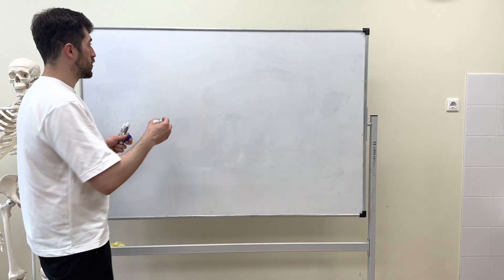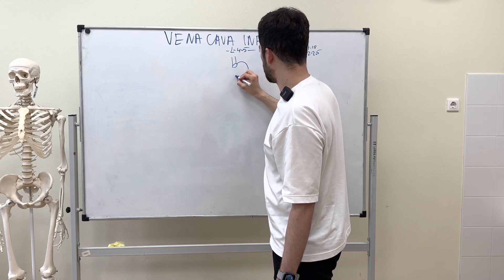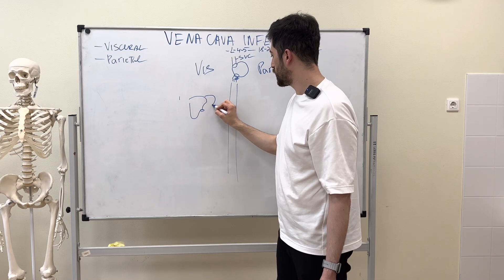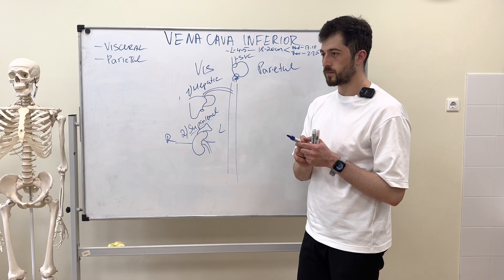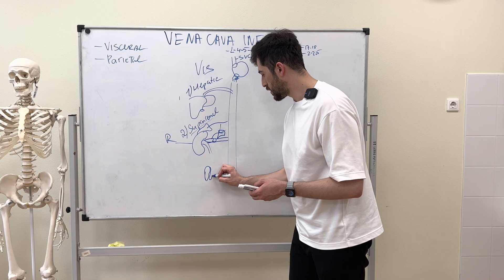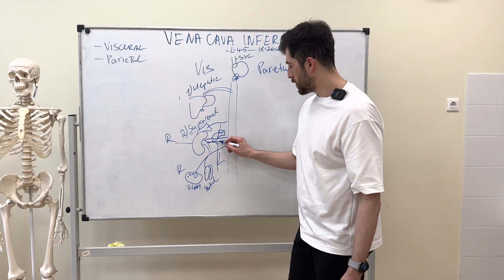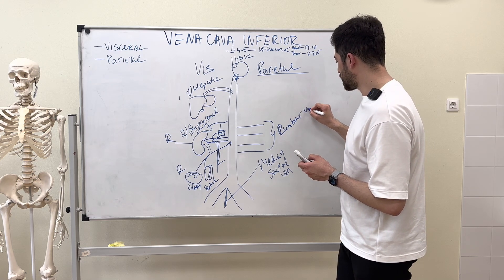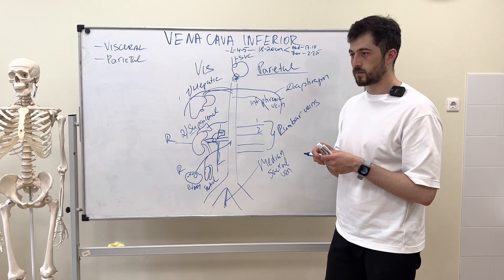INFERIOR VENA CAVA: Anatomy and Function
Welcome to my latest video about the human body! In this video, I'll be talking about an important blood vessel that runs through the abdomen and carries deoxygenated blood from the lower part of the body back to the heart. That vessel is called the Vena Cava Inferior.

First, I'll provide an overview of the circulatory system and why blood flow is so crucial to our bodies. Then, I'll delve into the anatomy of the Vena Cava Inferior, discussing its length, diameter, and branching patterns. You'll learn where it originates and how it eventually connects with the heart.